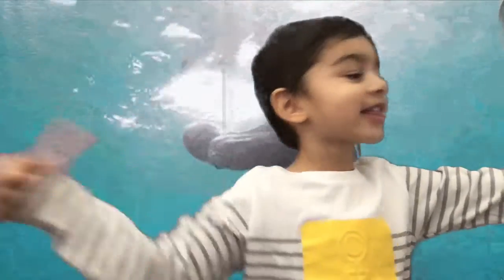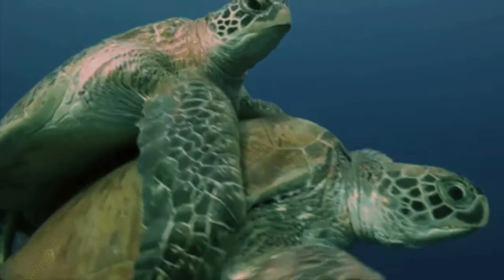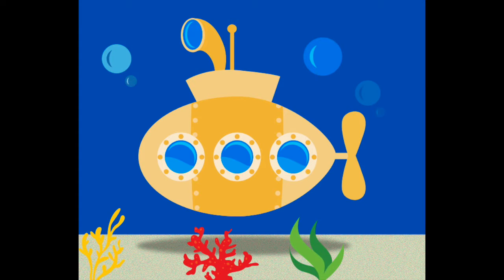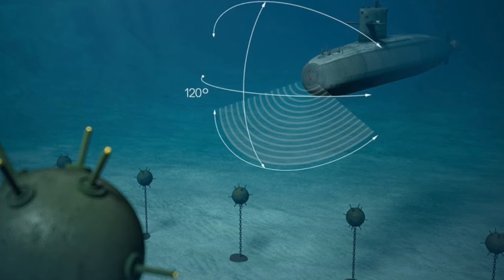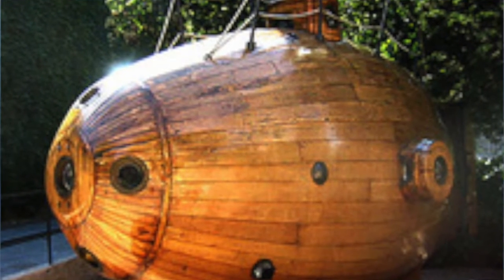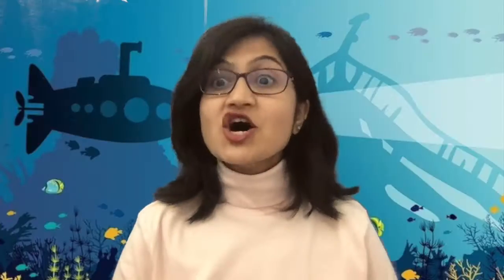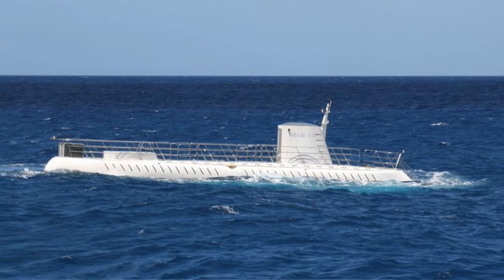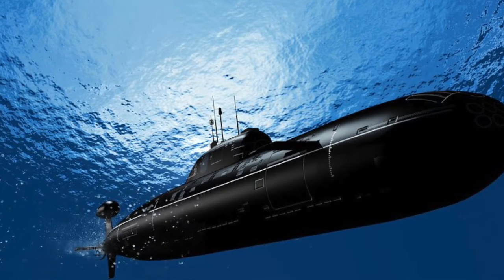How Do Submarines Work? Submarine for Kids | Online Learning for Kids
You may have seen a submarine on television or in the movies. This large, powerful underwater vessel is a cool way to explore below the sea.

Check out this video to find how submarines work? How do they sink and then come back to water surface? What are its uses?